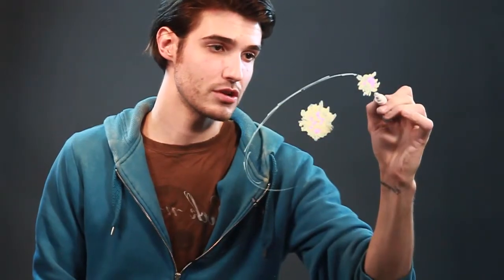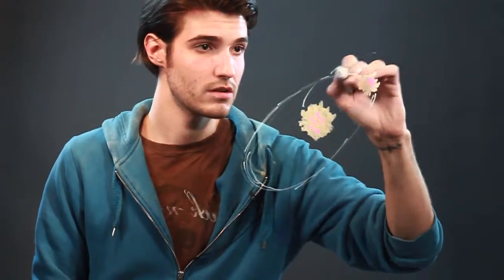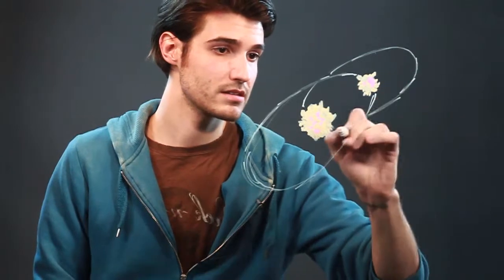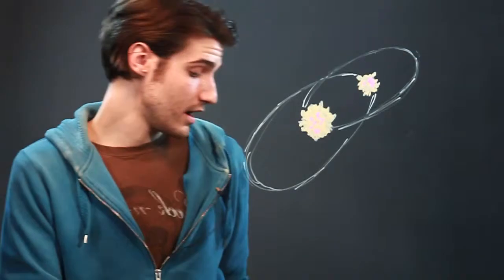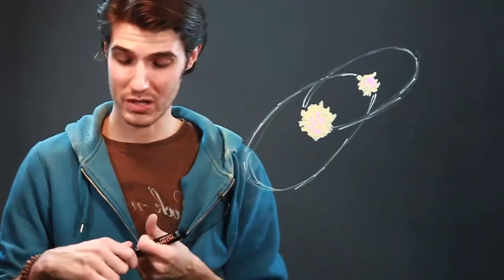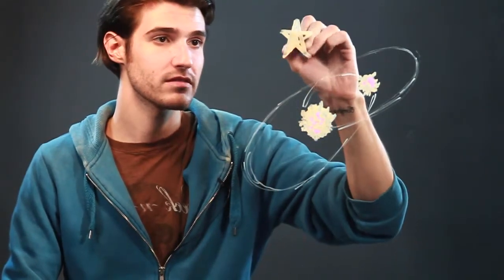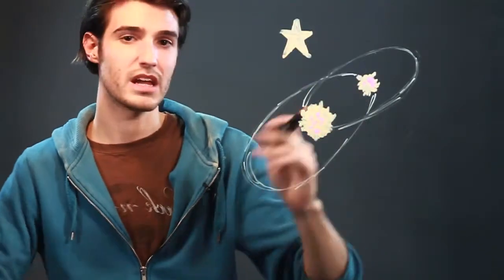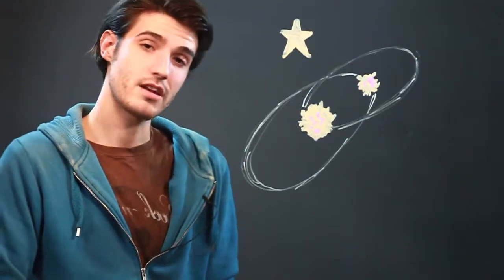How to Draw a Binary Star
How to Draw a Binary Star. Part of the series: Drawing Advice. You'll need an orange marker and a red one if you want to draw a binary star. Learn how to draw a binary star with help from an artist in this free video clip.